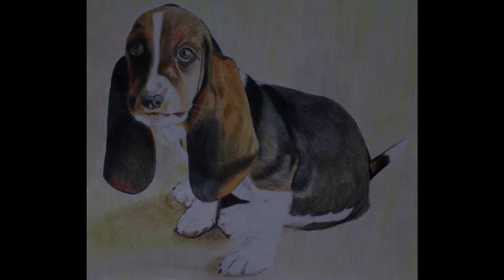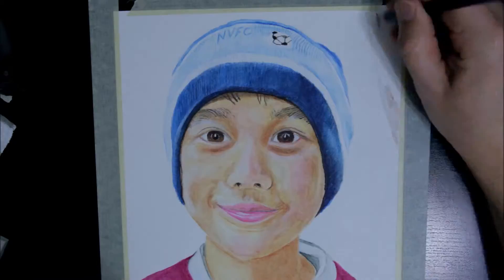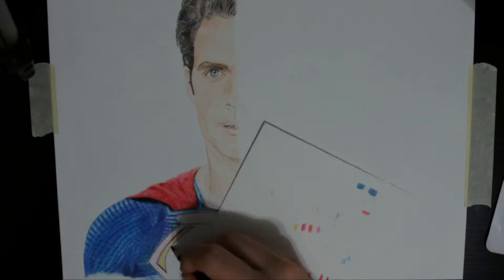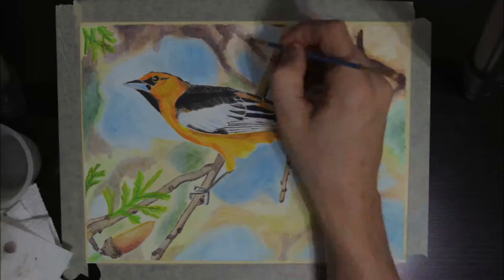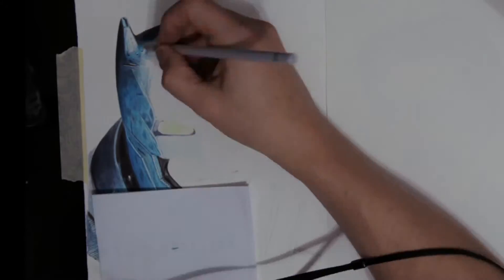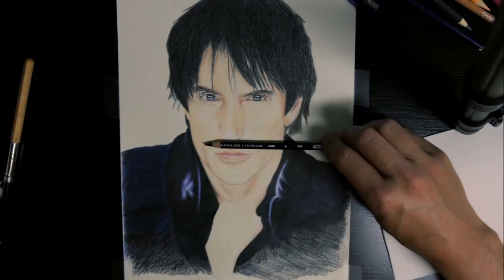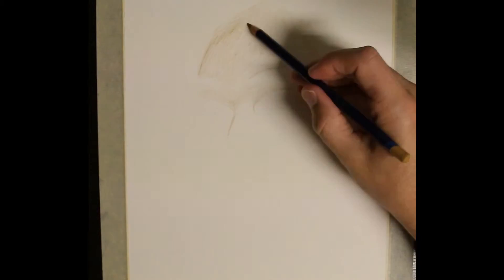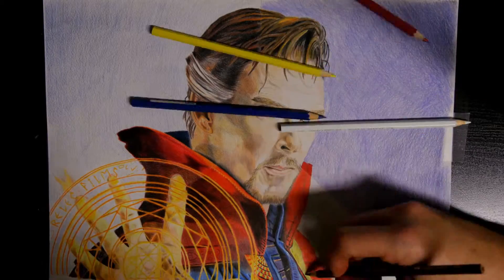2016 Year in Review - Relec Films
As I started drawing about a year ago, I thought I would make a summary video that covered most of my uploads throughout the year.  The goal is to share with you my growth as an artist and hopefully you can learn something from my work.  As 2017 starts I will continue to focus on Inktense drawings and painting using the 36 set and the 72 set of blocks. I will also continue to review budget pencils and supplies but so far my choice of budget supplies would be:
Crayola pencils crayons for very budget minded.
Strathmore 300 series drawing paper
Canson XL Watercolor paper - cold press pad
For a intermediate artist I would recommend the Faber Castell Classic colored pencils or the Prismacolor Premier pencils.
Strathmore 400 series drawing paper
Fabriano Studio Watercolor pad
And if money isn't a problem or you are very serious about your drawing, go with Faber Castell Polychromos pencils.
For the Derwent Inktense pencils, the 36 set supplemented with the 72 set of blocks would be ideal.  I only buy these products when they are on sale and it is not hard to save 20 to 50% if you are just patient.
I use the Faber Castell Trio sharpener as it works well with most pencil types.
I would avoid the Prismacolor Scholar pencils.  The Premier pencils when are on sale are nearly the same price as the Scholar, and they are worth the extra money.  Plus the leads break less often.
For budget pencil crayons I would stay away from Hilroy and Laurentien.
My Final goals for 2017 include branching out into other genres such as manga, fantasy art and landscapes.  I also hope to incorporate the use of Pastels or Oil/Acrylic painting into my work.